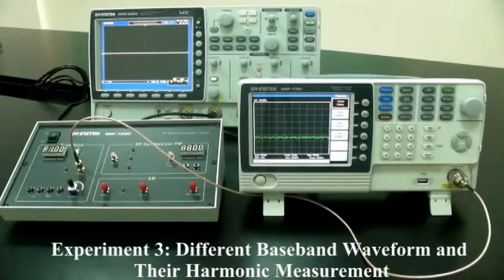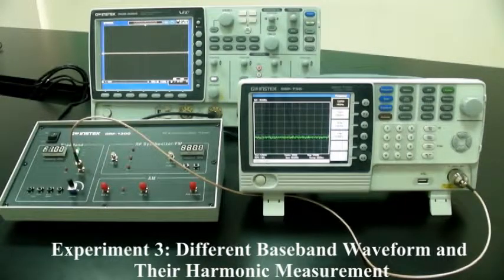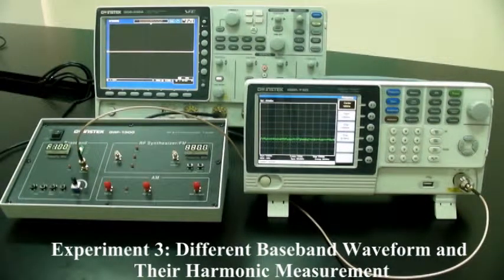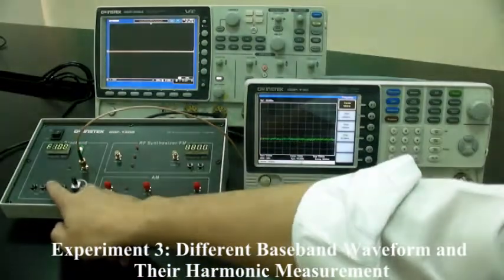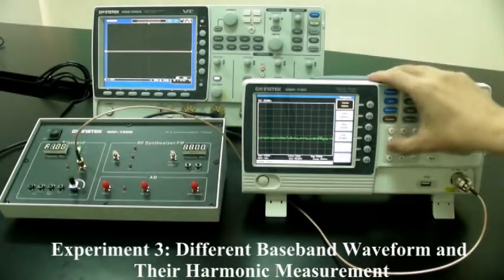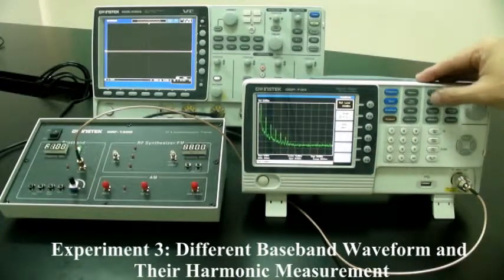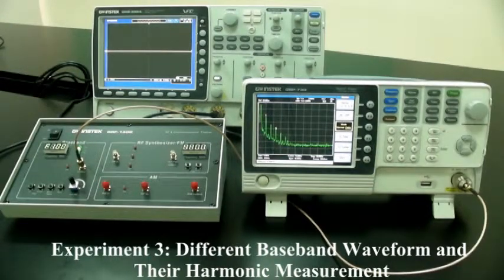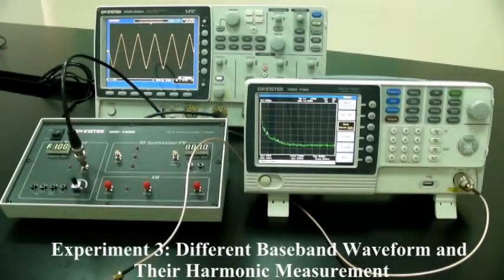Experiment 3: Difference Baseband Waveforms and their Harmonic Measurement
RF communication and signal experiment video series:
Measure the harmonic content that is output from the baseband signal